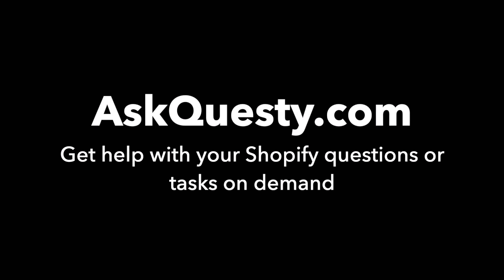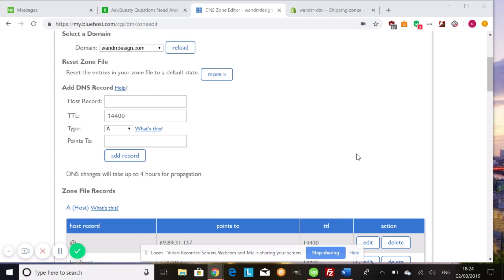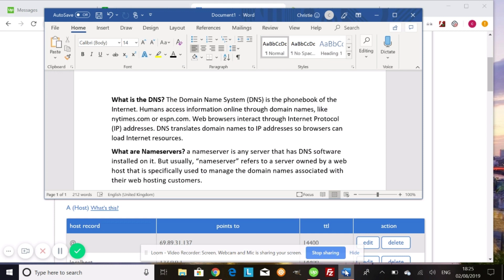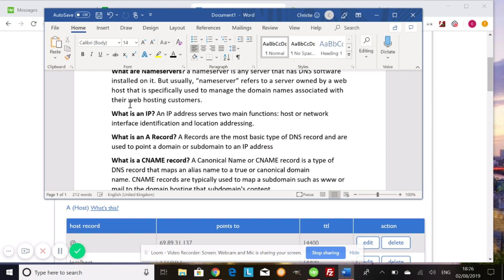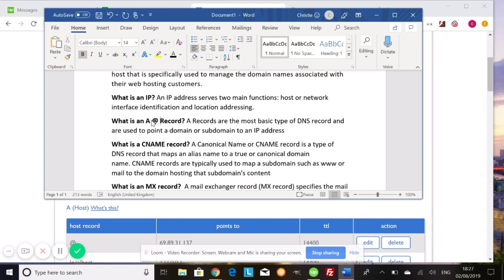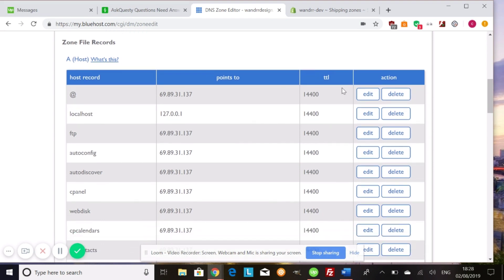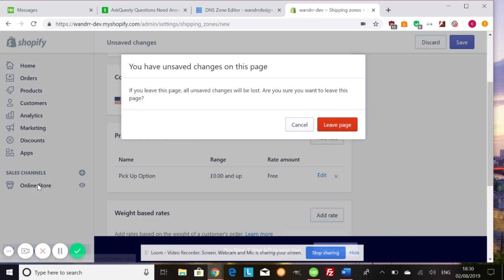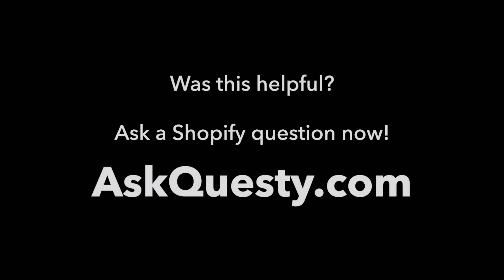CNAMES | Shopify Tutorial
This is a Shopify tutorial on how to CREATE Nameserver, Records and CNAME

Our service is:

On-demand:
   Get help the same day
Affordable:
   Most answers cost only $5 - $25
Top quality: